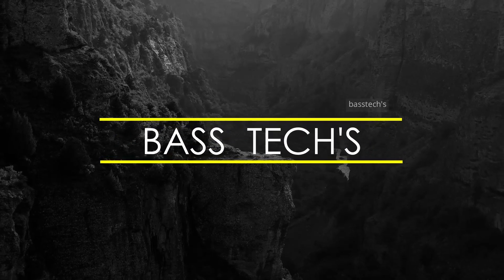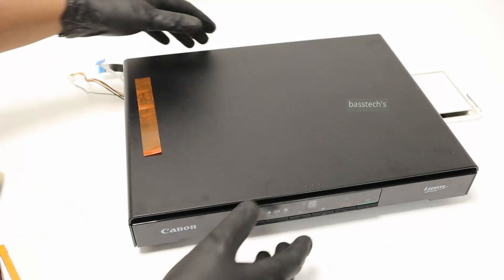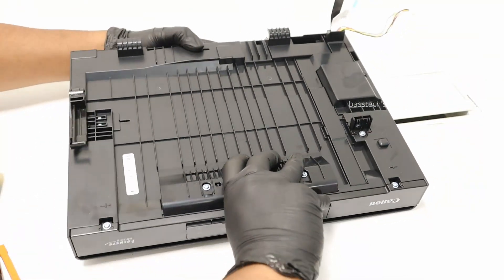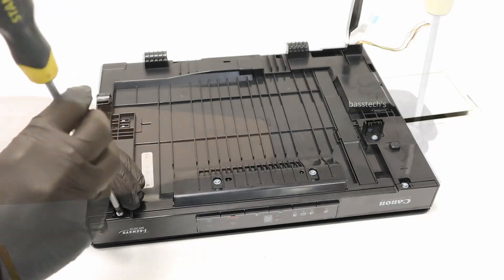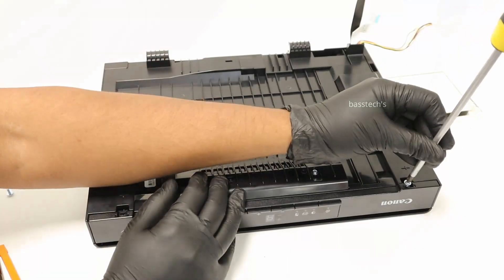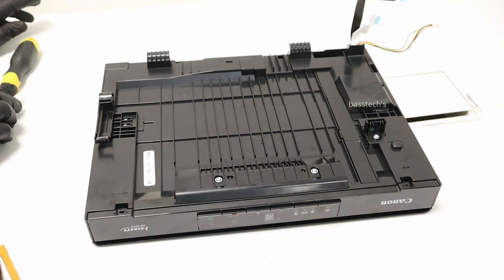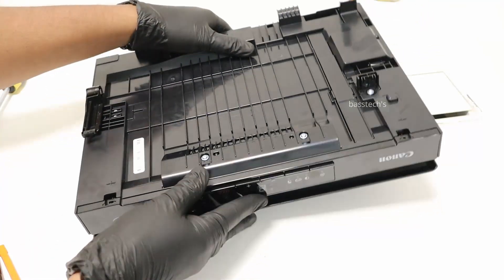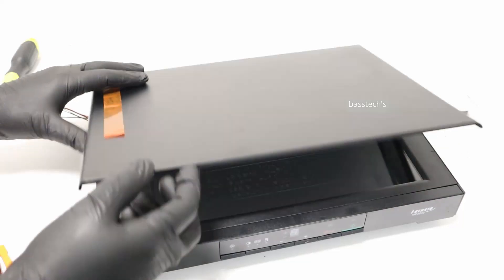iSENSYS MF 3010 SCANNER UNIT REMOVAL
This clip will take you through the procedures to disassemble the iSENSYS Scanner assembly . In few occasions this unit has to be removed and reworked . So it is important to know the ways . So please follow this clip and  make use of it .